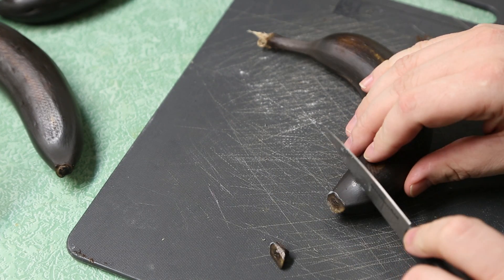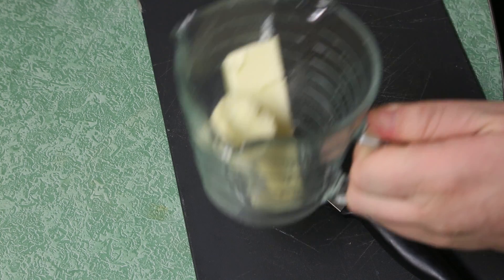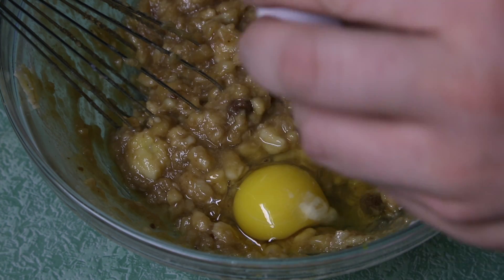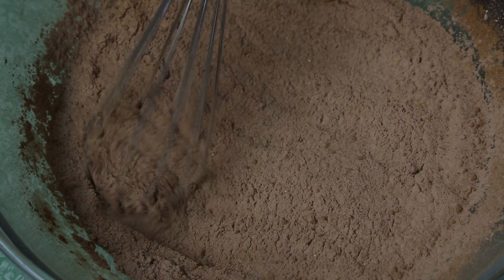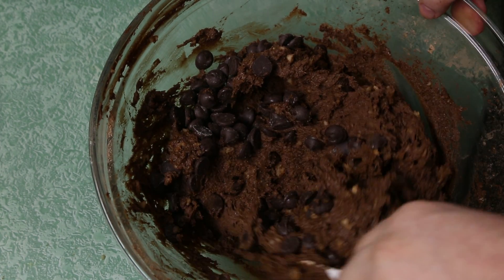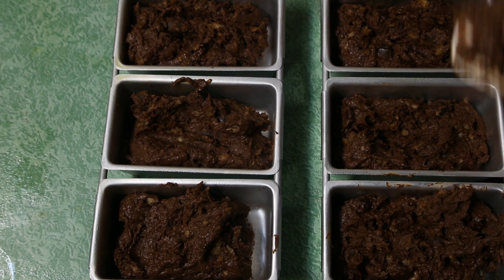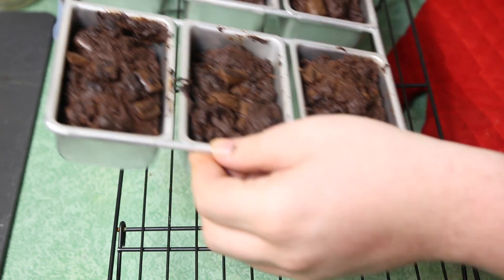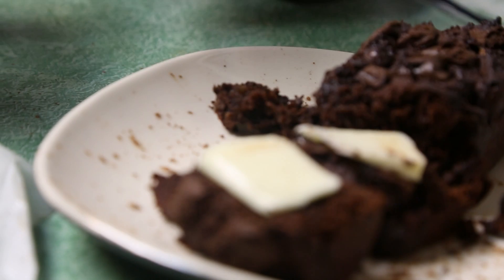Cooking for Adults: Triple Chocolate Banana Bread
Ingredients:
3 ripe bananas
1/2 cup unsalted butter, melted
3/4 cup brown sugar
1 large egg
1 tsp vanilla extract
1 tsp baking soda
1/4 tsp salt
1 cup all purpose flour
1/2 cup cocoa powder
1/2 cup mini chocolate chips (for mixing)
1/2 cup dark chocolate chunks (for topping)